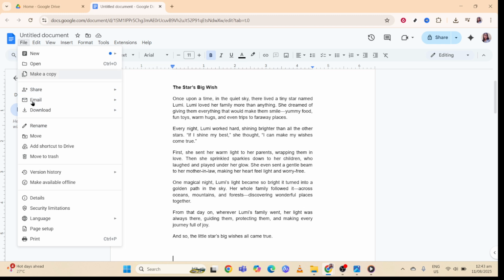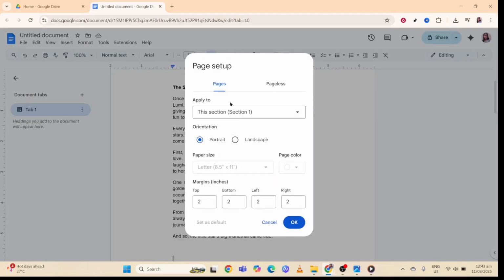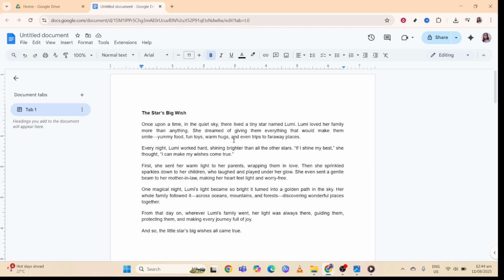How To Make 1 Inch Margins on Google Docs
"Learn how to set 1-inch margins in Google Docs in just a few clicks. Step-by-step tutorial for beginners on desktop and mobile."

Here are more variations so you have options:

"Quick guide to making 1-inch margins in Google Docs. Perfect for essays, reports, and school projects."

"Step-by-step tutorial on how to change margins in Google Docs to 1 inch — fast and easy!"

"Learn the simplest way to set 1-inch margins in Google Docs for any document."

"How to adjust Google Docs margins to 1 inch — beginner-friendly tutorial."